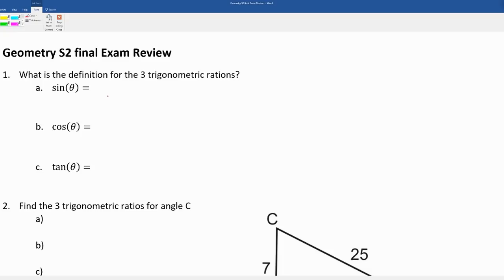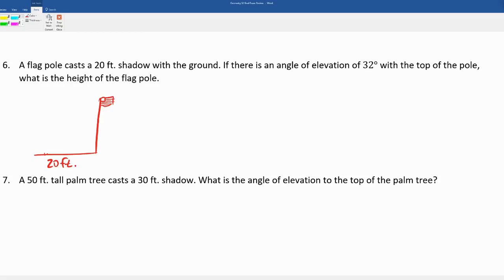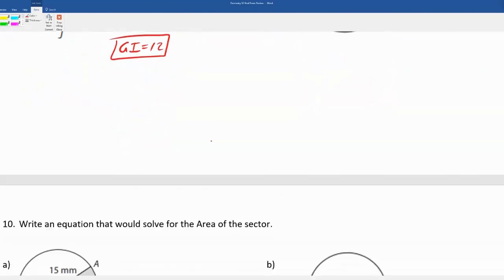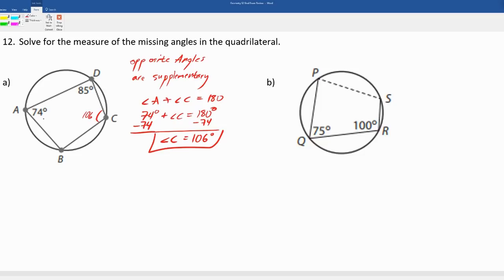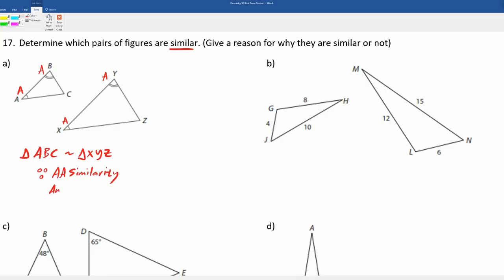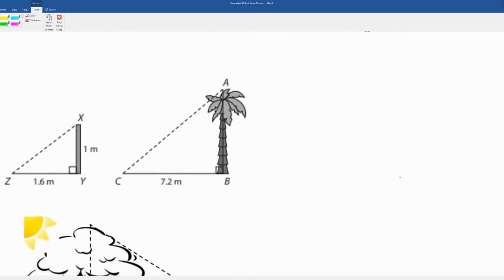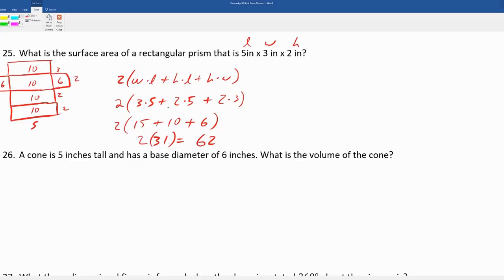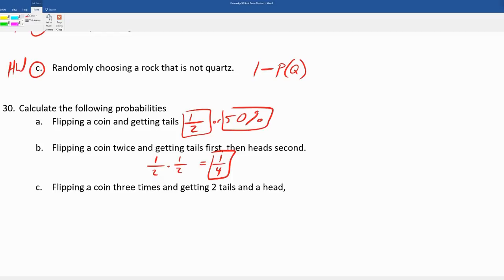Geometry: Semester 2 Final Study Guide